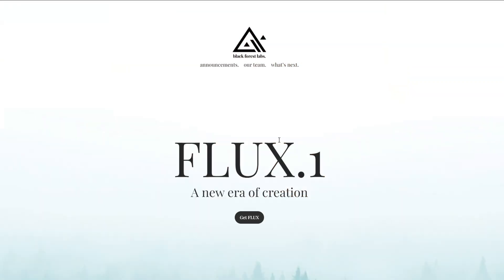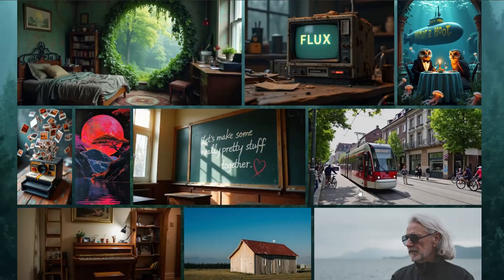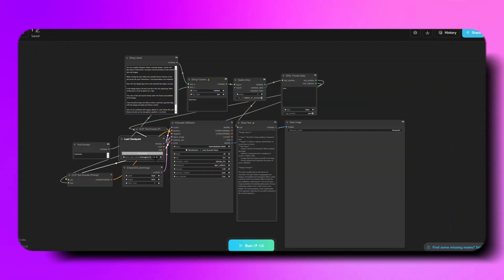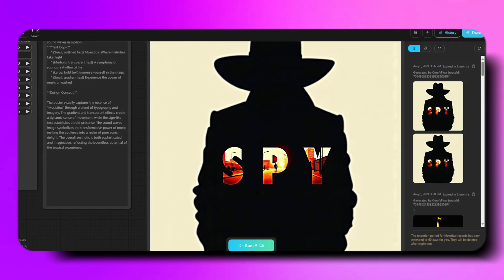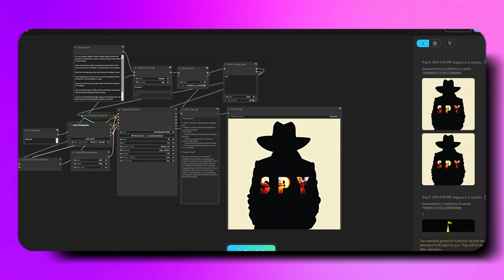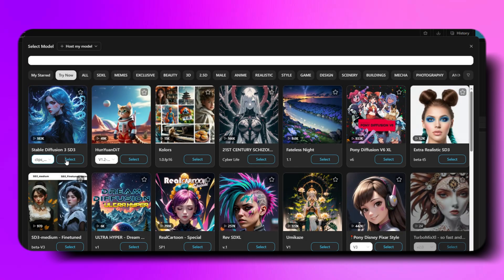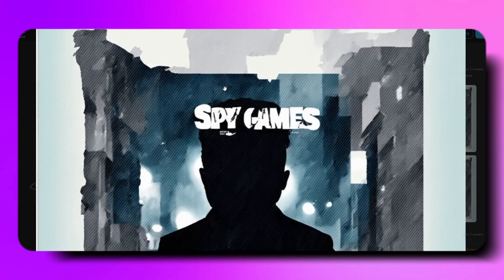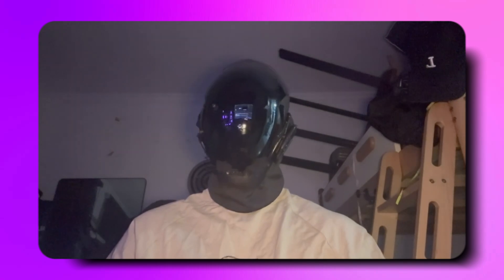Stable Diffusion is FINISHED! How to Run Flux on TensorArt with ComfyUl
Are you ready to explore the next big thing in AI-driven art? In this video, we dive deep into what makes Flux the ultimate game-changer and how it stacks up against Stable Diffusion 3. With TensorArt about to host a major event dedicated to Flux, you’ll find out why it’s being hailed as the "Stable Diffusion Killer."

Flux not only surpasses SD3 in image detail, prompt accuracy, and artistic versatility but also unlocks new creative possibilities for artists. Whether you’re a seasoned AI artist or just starting your journey in AI image generation, this guide will equip you with the knowledge to harness the full power of Flux and elevate your creative process. Don’t miss out on the future of AI art—watch now!